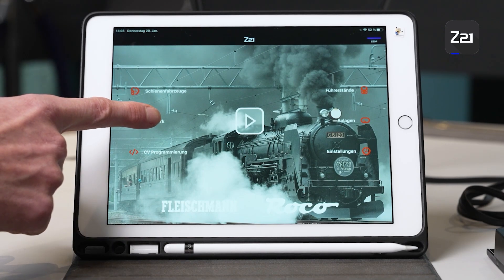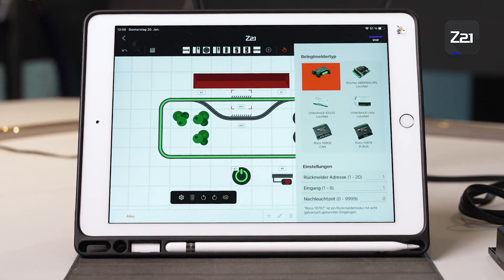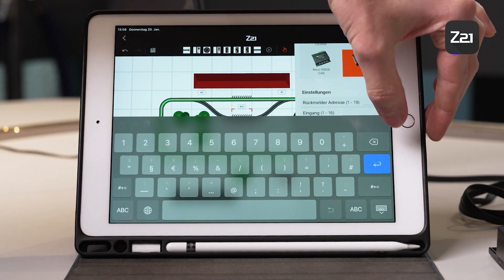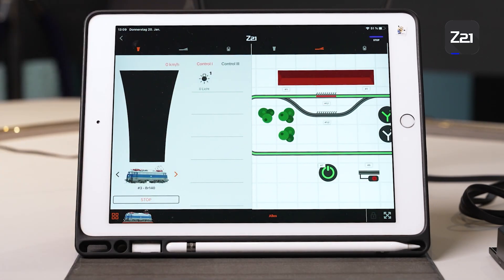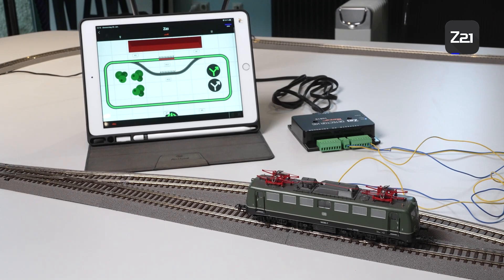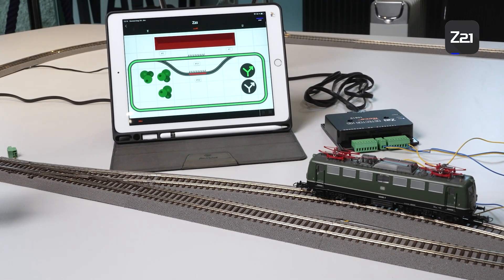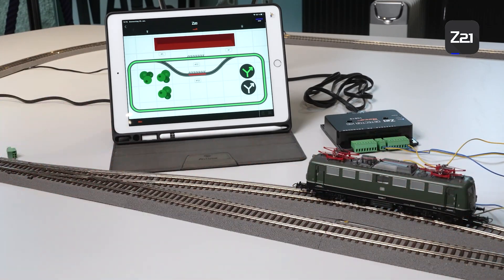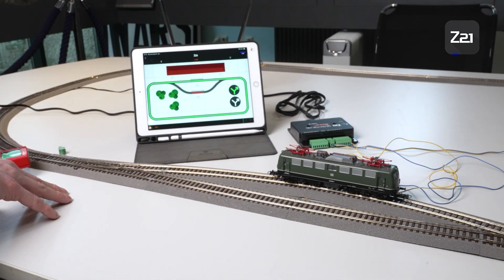Part 16: The Z21 detector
This video introduces the Z21 detector (item no.: 10819) and explains what an detector actually is, what you need it for and how to connect it to the track and the Z21 system.